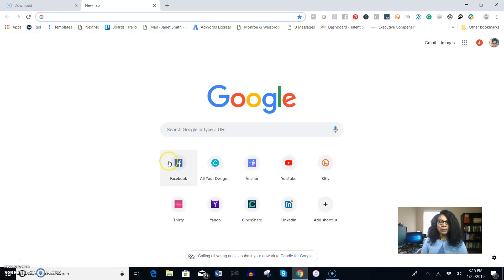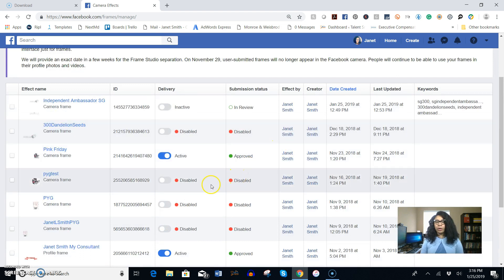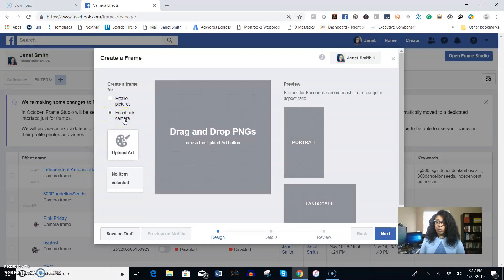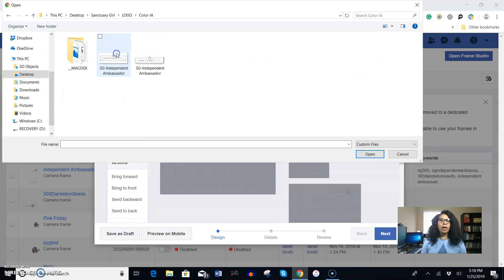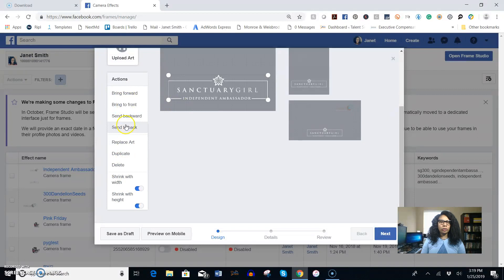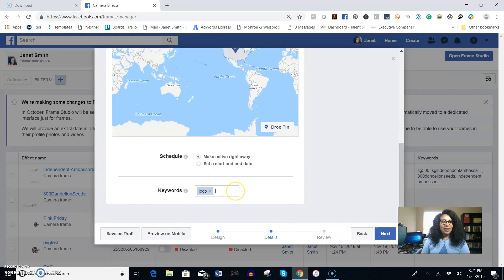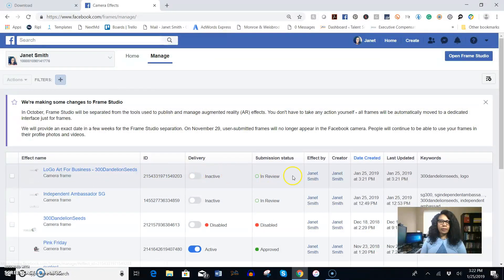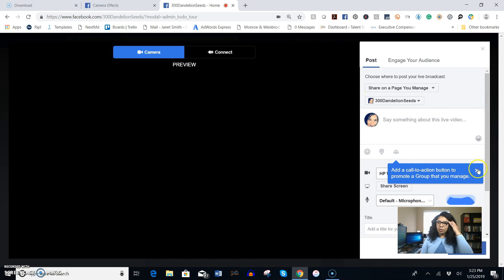Facebook Live - How to Add Your Branded Logo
Would you like to learn how to Brilliantly Add Your Branded Logo into your Facebook Live Videos so that your logo can be displayed during your video?  Independent Ambassadors with Sanctuary Girl, check out this video to find out how to do this amazing feature with Janet Smith of 300Dandelionseeds.com